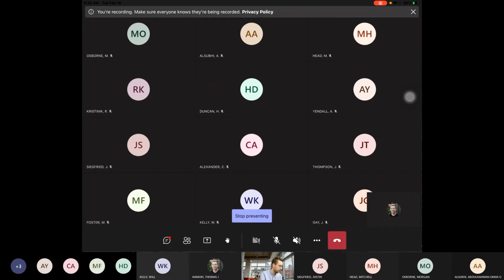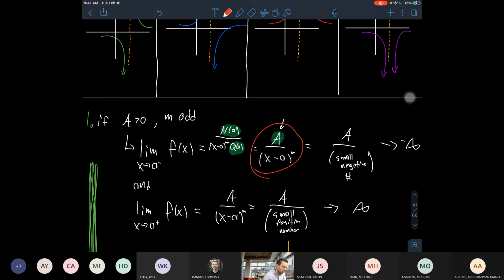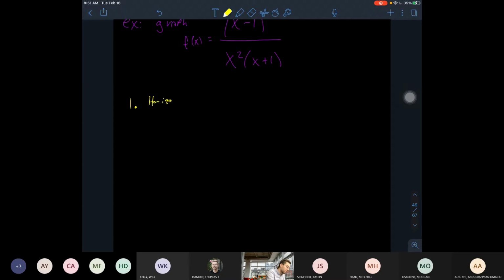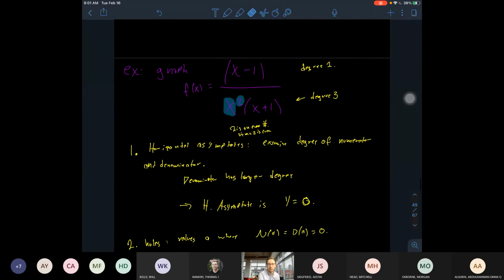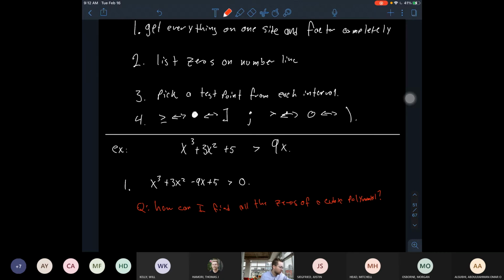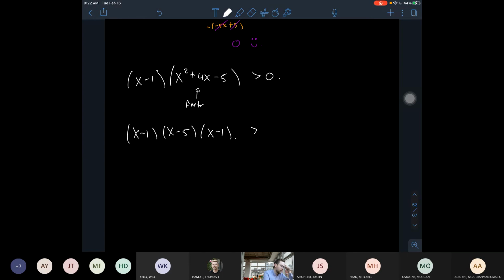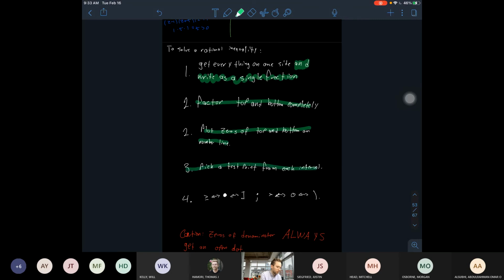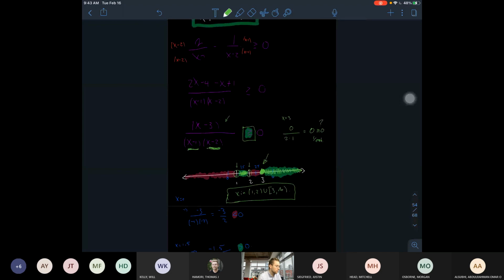MATH 115 lecture 18 (2.4/2.5)